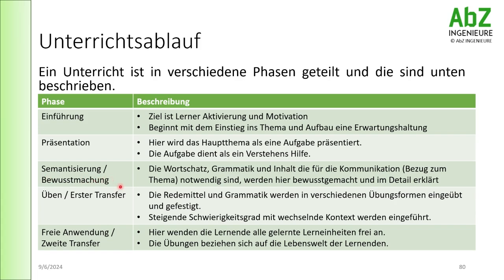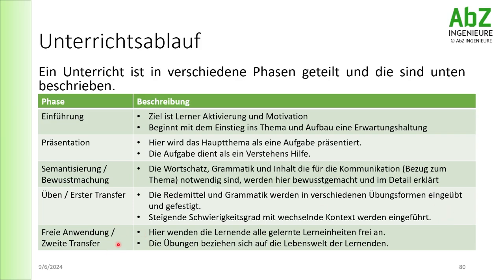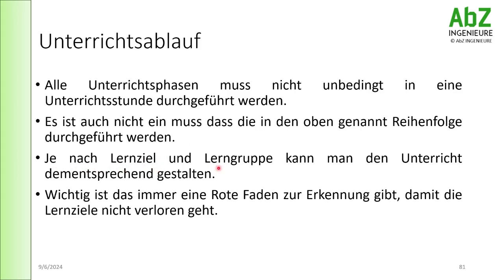Strukturelemente des Unterrichts 4 - Unterrichtsablauf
This is the continuation of the Chapter 4 in DTG 001 Sub-Topic: Strukturelemente des Unterrichts

00:00 - 00:45 - Einführung
00:46 - 01:15 - Präsentation
01:16 - 01:59 - Semantisierung
02:00 - 02:22 - Erste Transfer
02:23 - 02:50 - Zweite Transfer
02:51 - 04:22 - Tipps